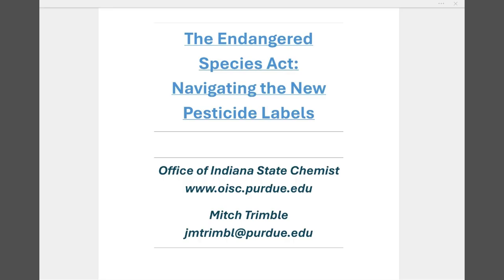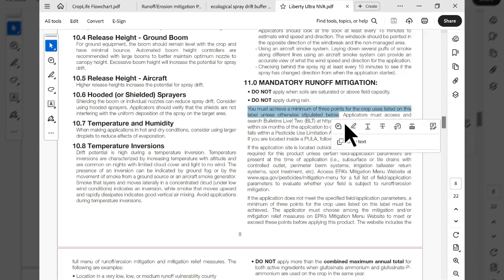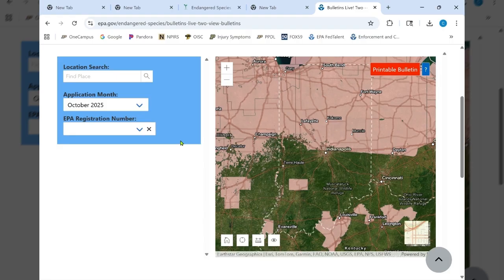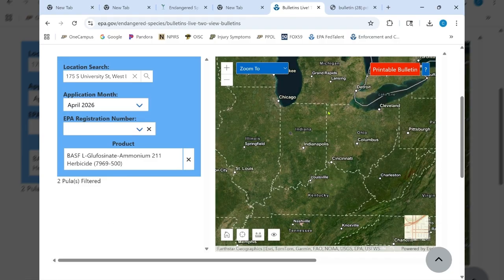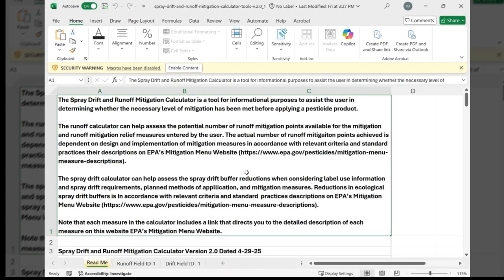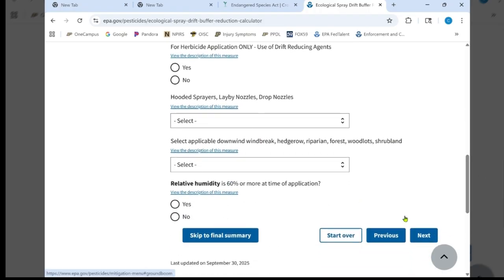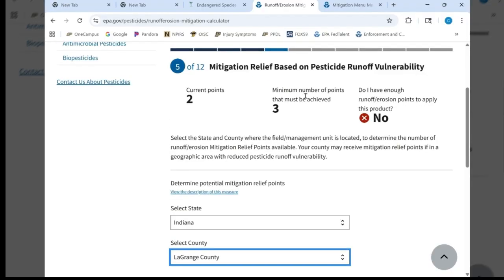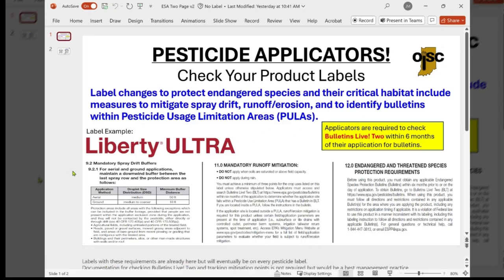How to Comply with the Endangered Species Act